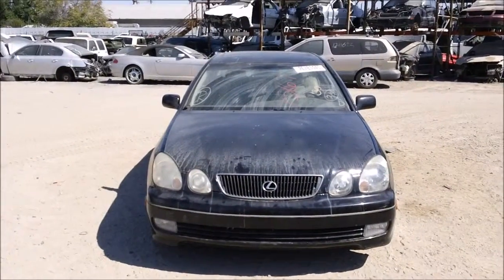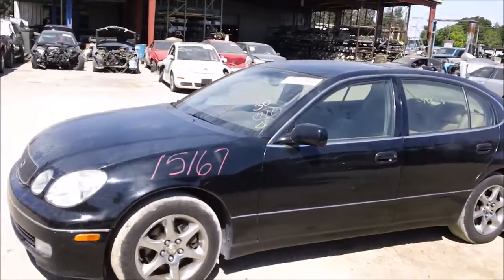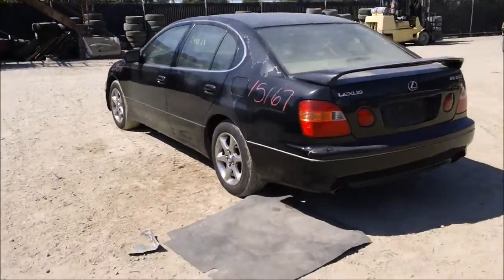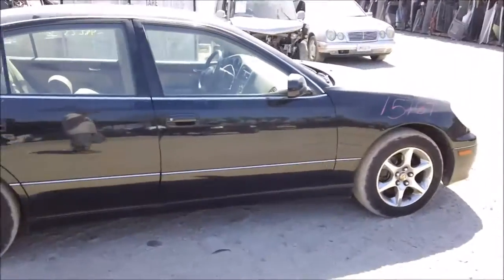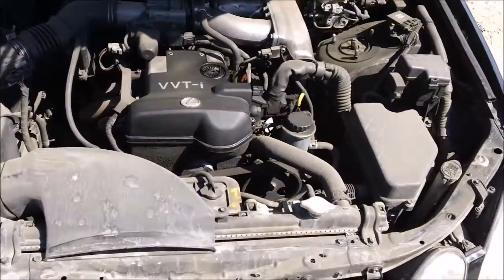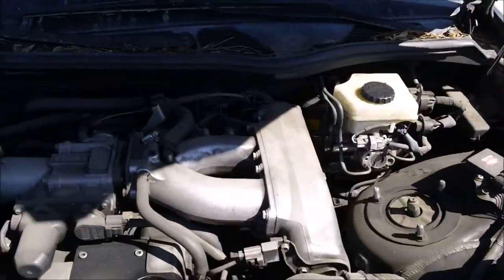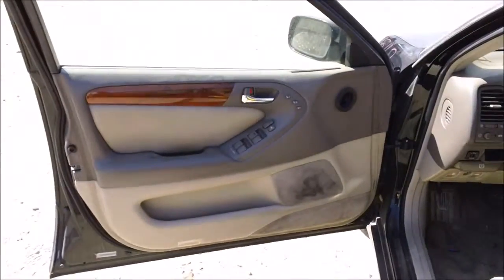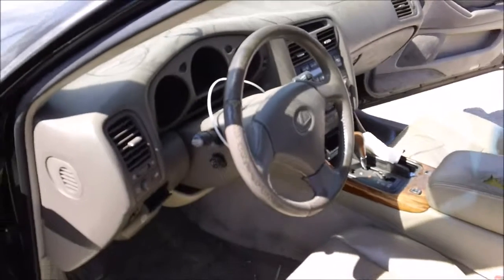1998 Lexus GS300 15167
Welcome to Fresno TAP Recycling, today we are showing a 1998 Lexus GS300 that we will be parting out soon. If you are interested in any part of this car please don't hesitate to give us a call at or you can find parts of the vehicle being sold on our eBay store page fresno_tap_recycling. You can find more pictures of this car and many more Japanese made cars on our you can even "like" us on Facebook. If you are local you can come into our store we're located at 4688 South Chestnut, Fresno, CA 93725 just look for the red van in the sky!